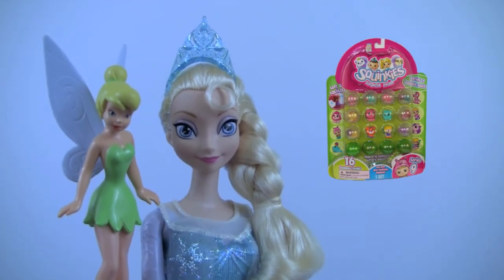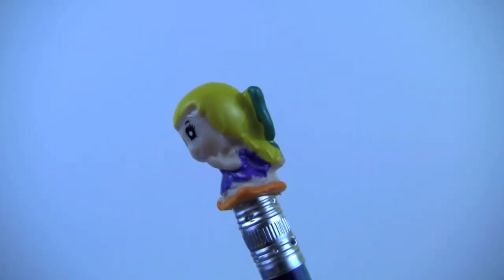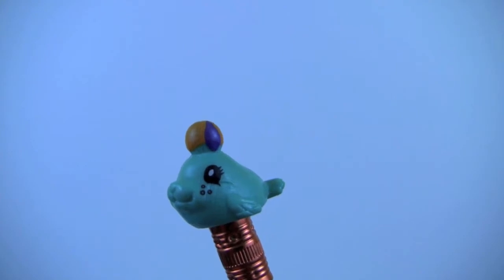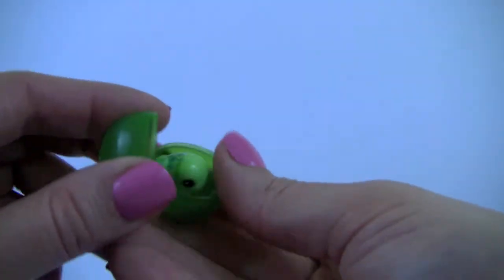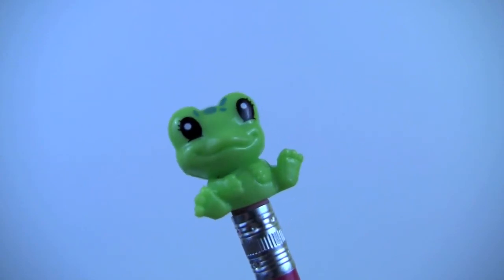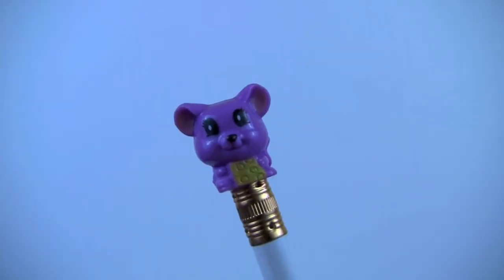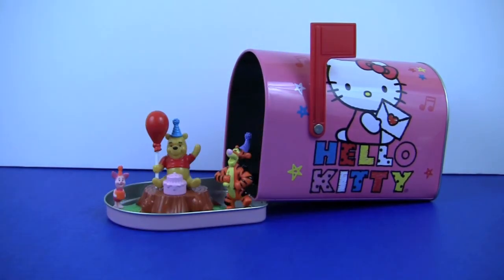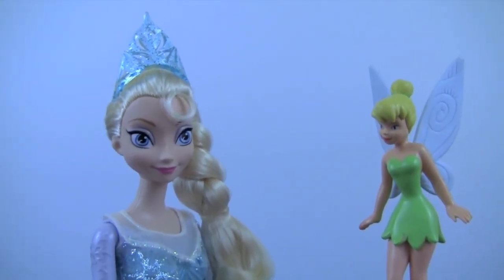Frozen Elsa Tinker Bell Learn Animals with 16 Squinkies Pack Hello Kitty Birthday Surprise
Disney Frozen Elsa and Tinkerbell open a pack of 16 Squinkies Series 9 with animals and other characters. Later they reveal a Hello Kitty Mailbox Surprise with Winnie the Pooh, Tigger and Piglet.

Disney congelado Elsa y Tinkerbell se abre un paquete de 16 Squinkies Serie 9 con animales y otros personajes. Más tarde revelan una sorpresa Hello Kitty Buzón con Winnie the Pooh , Tigger y Piglet .

Дисней Замороженные Эльза и Tinkerbell открывает пачку 16 Squinkies серии 9 с животными и другими персонажами. Позже они показывают сюрприз Hello Kitty почтовый ящик с Винни Пух , Тигра и Пятачок .